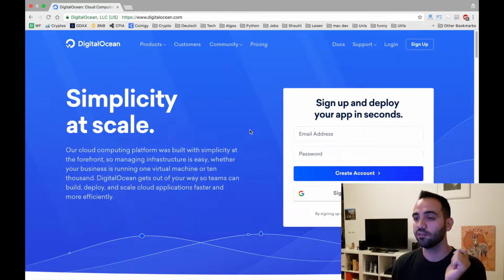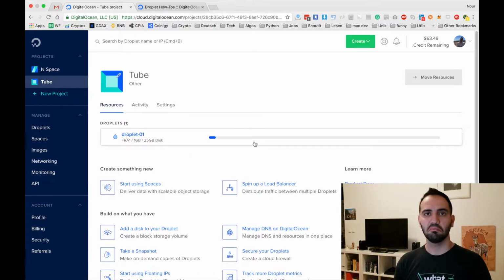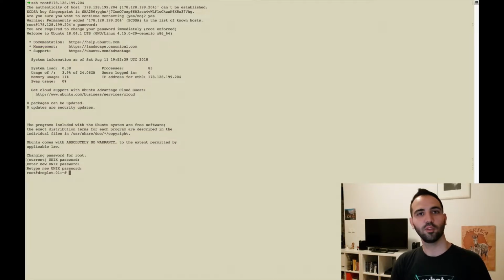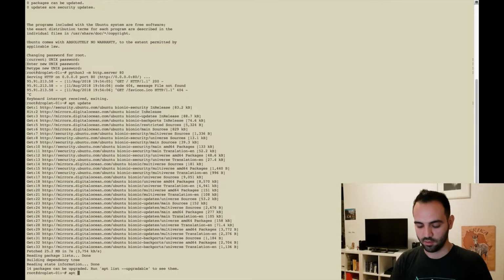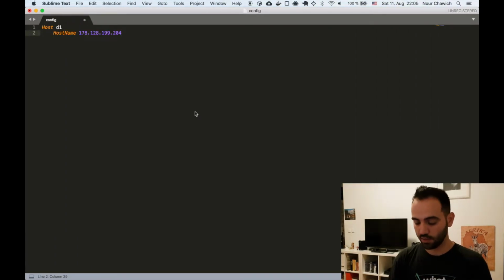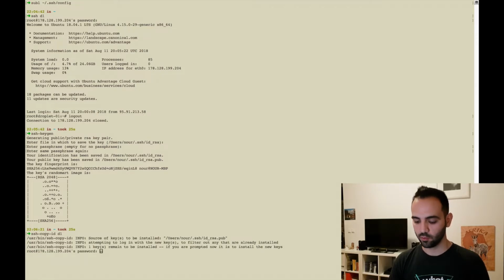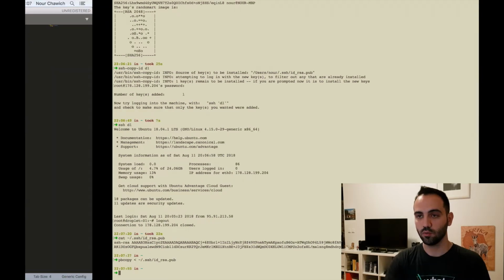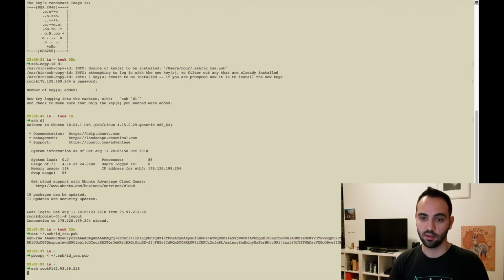Create & Access Your First Virtual Machine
In this video, I will teach you how to create and access your first virtual machine on DigitalOcean cloud.